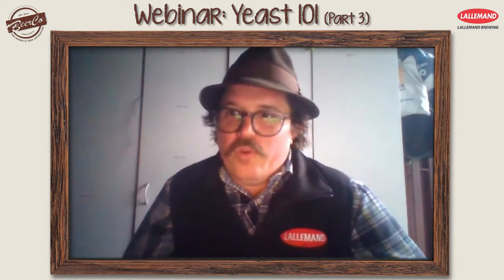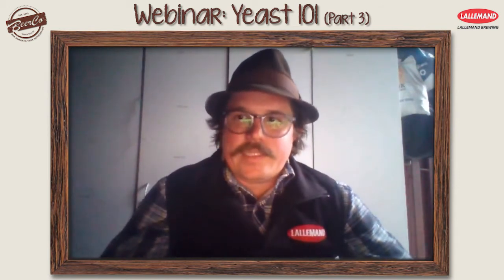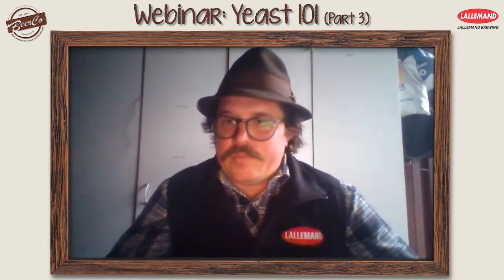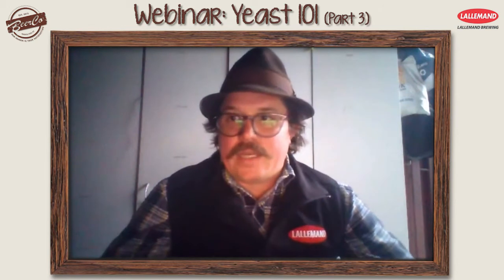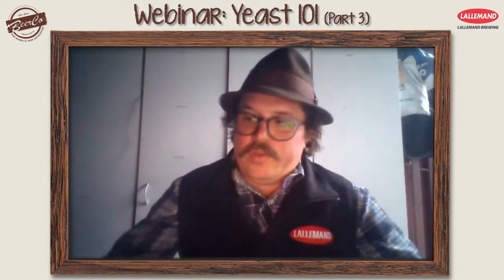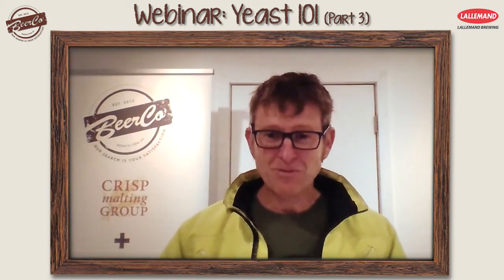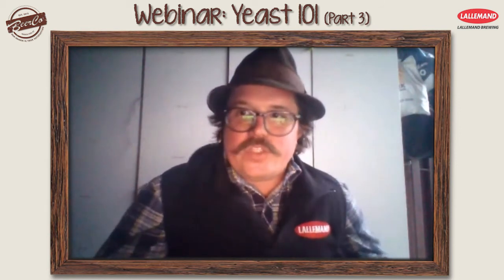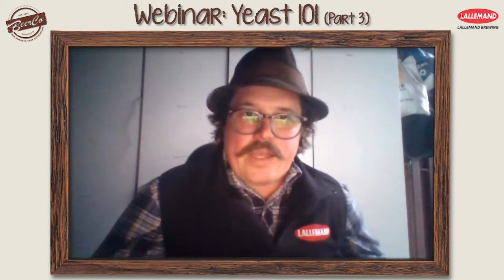Yeast 101 - Part 3 with Lallemand Brewing and BeerCo.com.au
Webinar - Yeast 101 - Part 3 with our great mates at Lallemand Brewing - Dan McCulloch | Technical Manager | Asia Pacific and Erin Glass | Technical Manager | Rocky Mountain Region | USA and Marie Coppet | Homebrew Sales Manager | Europe.
In part 3 we cover off some Frequently Asked Questions from our customers like
+ Kveik Yeast - What is it? How versatile is Lallemand Brewing Voss Kveik Ale Yeast?
+ Bottle Conditioning with Yeast - is it required? What Yeast to use?
+ Lallemand Brewing WildBrew™ Sour Pitch Lactobacillus Plantarum and Lactobacillus Helveticus - Tips to Stay Sour with WildBrew™
+ NEW! LalBrew Philly Sour - Yeast that creates Lactic Acid
+ Diastaticus - What is it? How to manage it in your Brewery?
+ Biotransformation - What is it? What Lallemand Brewing Yeast do you recommend for Hazy beer styles?
+ Top Tips for homebrewers to get the best out of their Yeast!

BeerCo.com.au proudly resell an extensive range of Lallemand Brewing Yeast in 11g Sachets for Home Brewers and 500g Bricks for Craft Brewers.
Special tanks to Dan and Erin and Marie for sharing their insights and experience with us and our wonderful brewing community.
For more knowledge and resources we direct customers to the excellent resources available on the Lallemand Brewing website including the Best Practices on Rehydration referred to by Marie in this video - link below:
Another great reference is the Lallemand Brewing Yeast Pitching Calculator